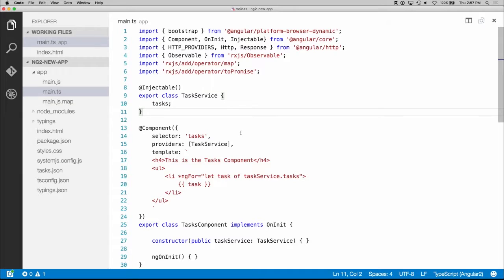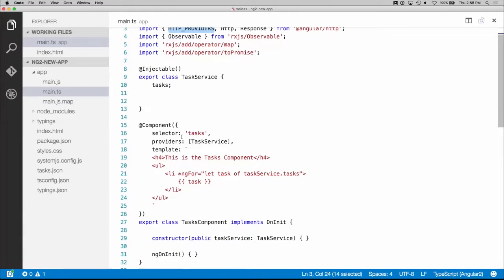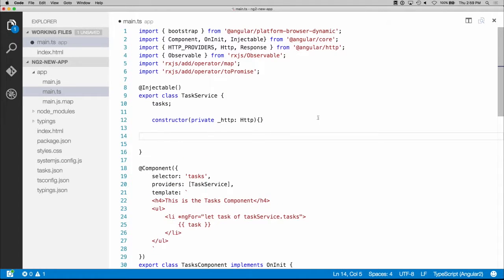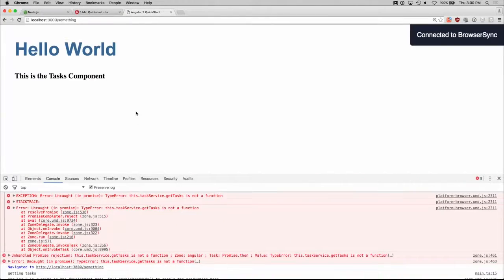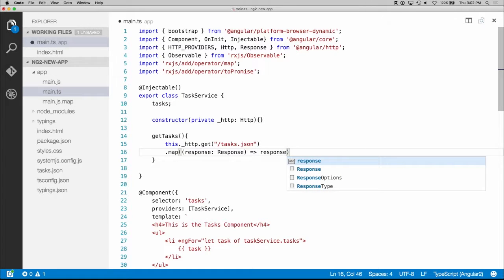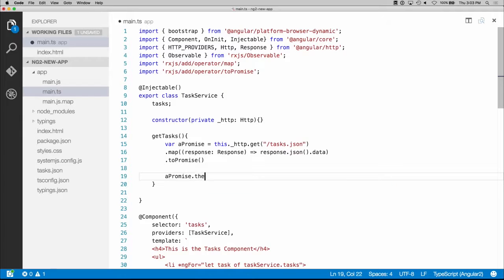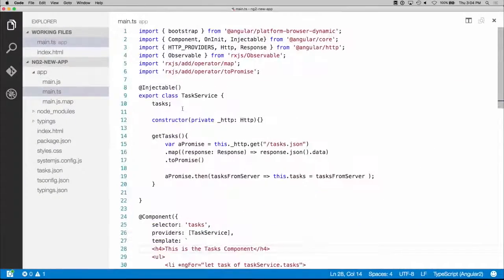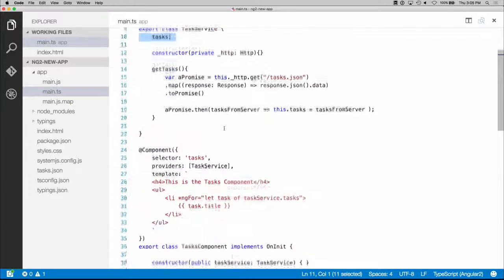04 - (15) Introduction to Angular 2.0 - Demo Using Observables to Retrieve Server Data